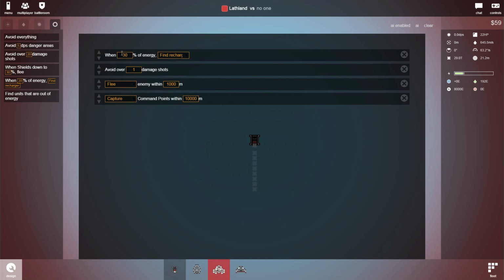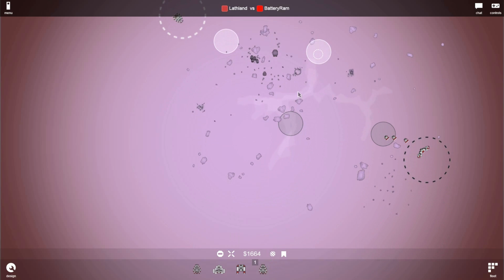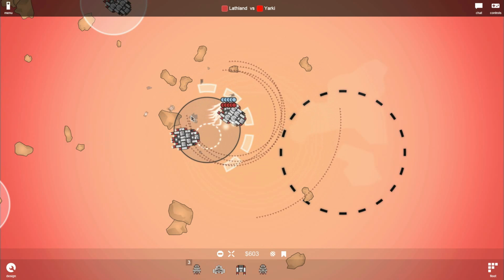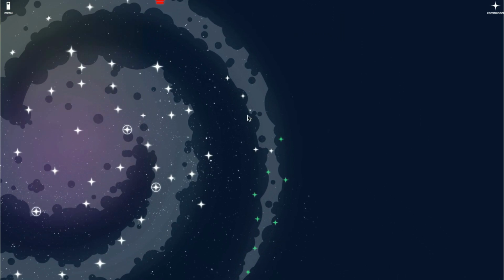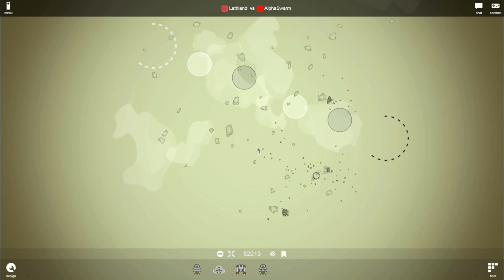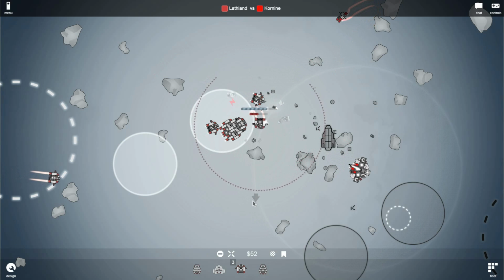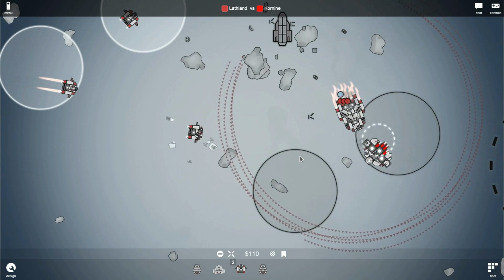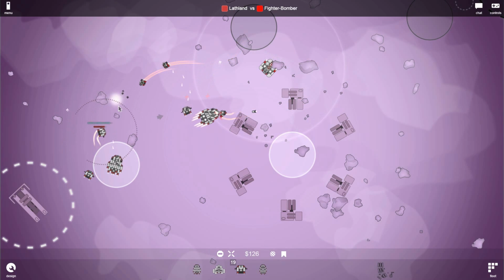Istrolid | Part 1 | Glorious Flak! | Istrolid Campaign & Gameplay